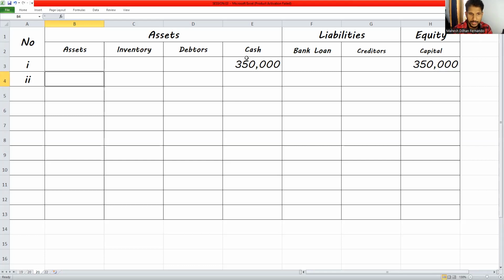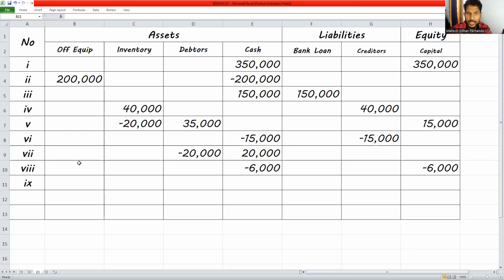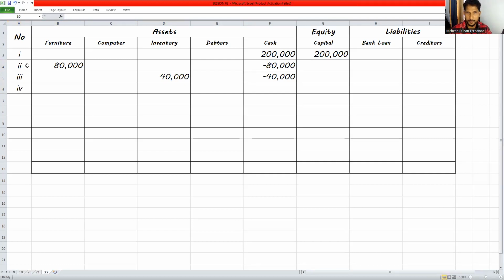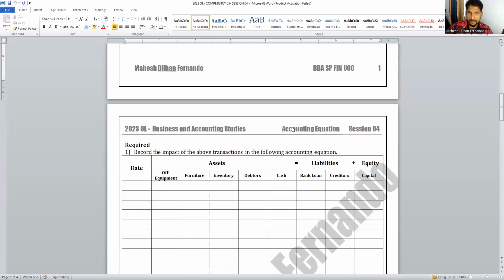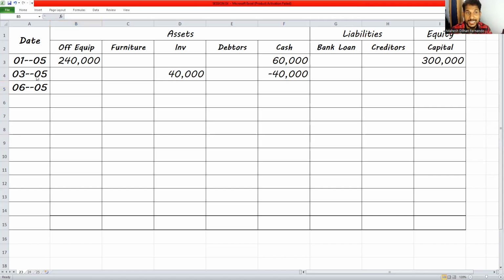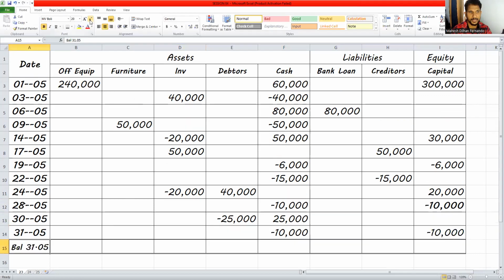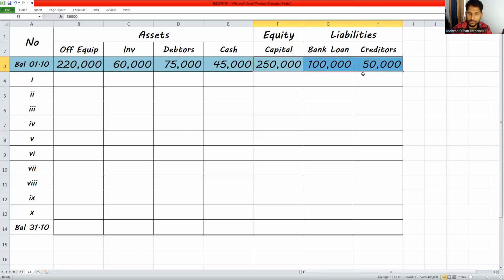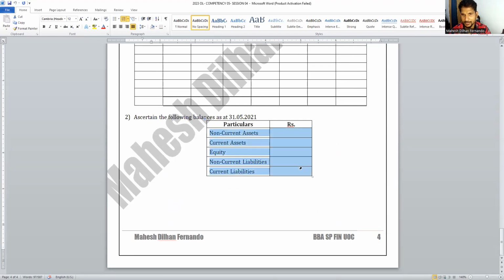2023 OL COMPETENCY 05 SESSION 04